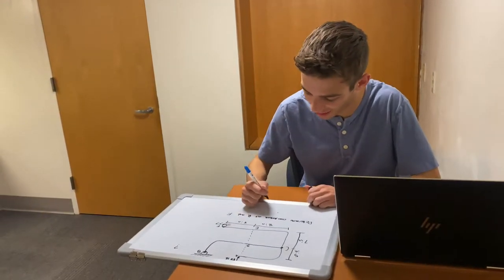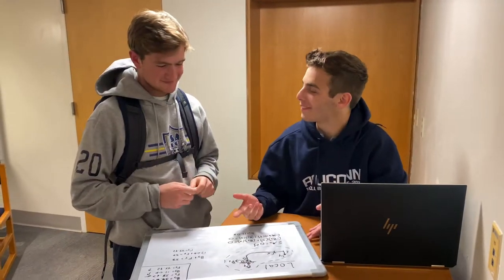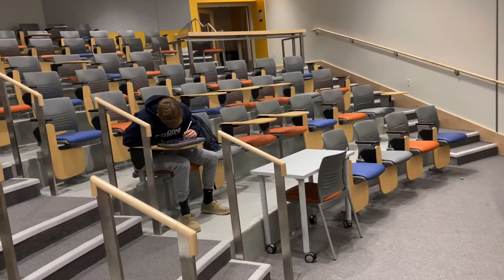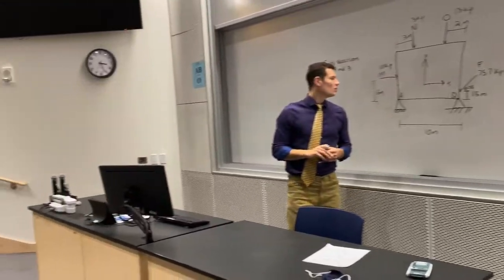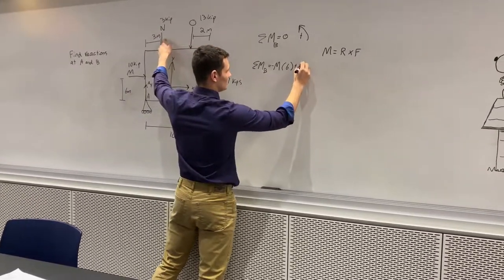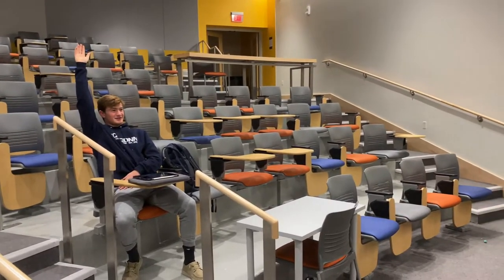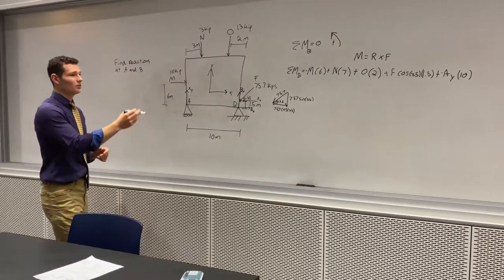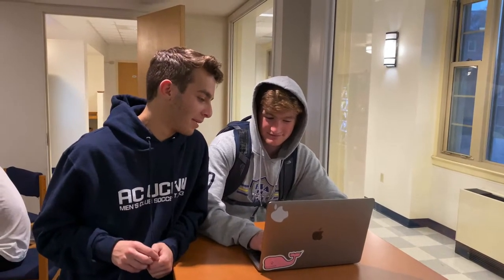Movie: How to do Statics